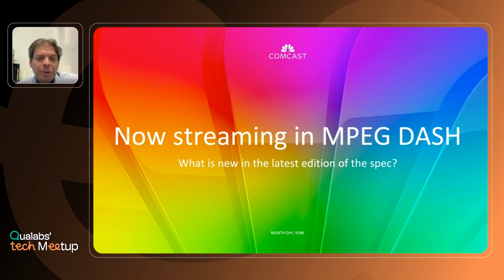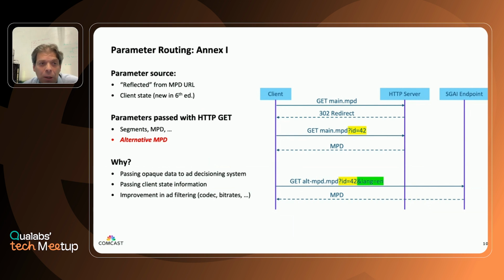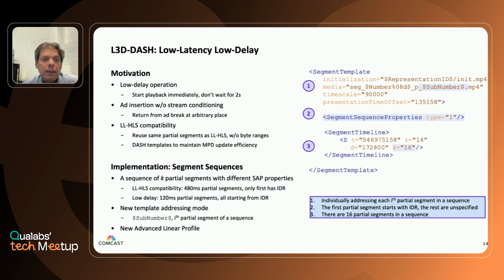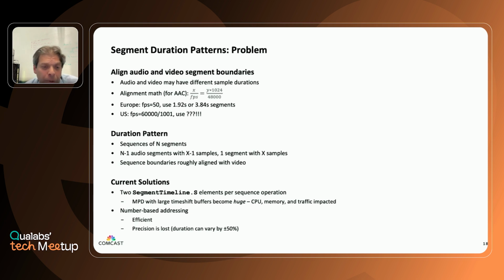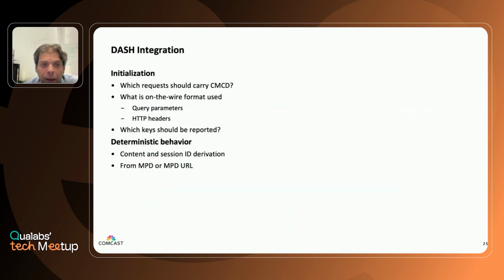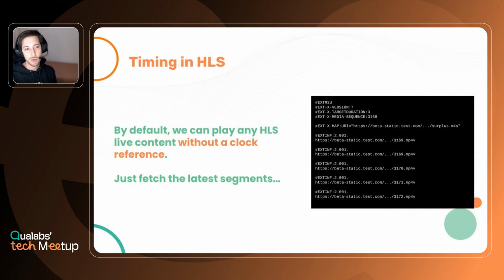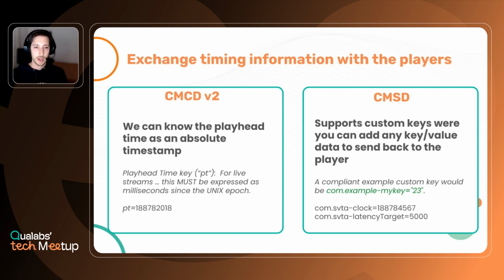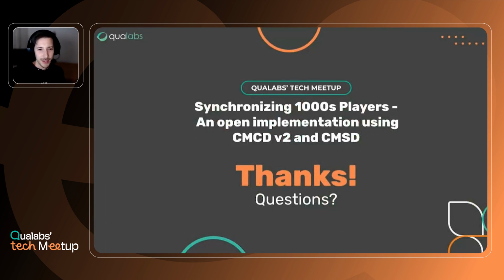Qualabs' Tech Meetup | 6th MPEG-DASH and CMCD v2 with CMSD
MPEG-DASH 6th Edition & CMCDv2 in Action
In this Qualabs-hosted session, Alex Giladi (Fellow, Comcast) and Nicolás Levy (VP of Technology, Qualabs) explore the latest advancements in video streaming standards and synchronization at scale.

Topics Covered:
What’s new in MPEG-DASH 6th Edition:
- Media Presentation Insertion (Alternative MPDs)
- L3D DASH (Low Delay, Low Latency)
- Duration Patterns
- Content Steering
- Multiview HEVC
CMCDv2 and CMSD explained
Live synchronization of thousands of players
Open-source implementation demo and latency control in action

🎙 With live demos, specs deep-dives, and real use cases like the IBC25 Accelerator Project, this session bridges cutting-edge video standards with practical engineering.

00:00 - 00:40 | Welcome and Introduction to the Meetup
00:40 - 35:13 | The 6th Edition of MPEG-DASH (by Alex Giladi)
- Overview of the 6th Edition
- Key New Features in DASH
- Media Presentation Insertion (03:15 - 14:08)
- L3D DASH (Low Latency Low Delay) (14:10 - 20:37)
- Duration Patterns (20:38 - 25:54)
- Content Steering and CMCD Integration (25:55 - 30:44)
- Implementation Status and Future Projects
35:15 - 52:20 | Synchronizing Thousands of Players using CMCDv2 and CMSD (by Nicolás)
- The Live Synchronization Challenge (37:53 - 41:38)
- Technical Foundations for Timing and Data Exchange (42:18 - 46:03)
- How Timing Works (46:13 - 50:08)
- CMCDv2 and CMSD for Data Exchange
- Future Work and Acknowledgments (50:13 - 51:28)
52:25 - 54:50 | Q&A and Closing Remarks